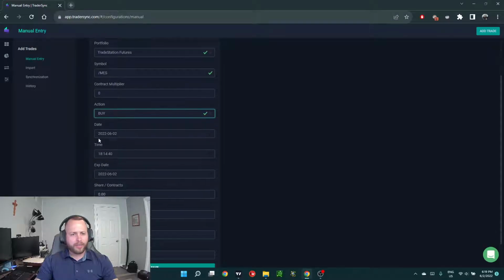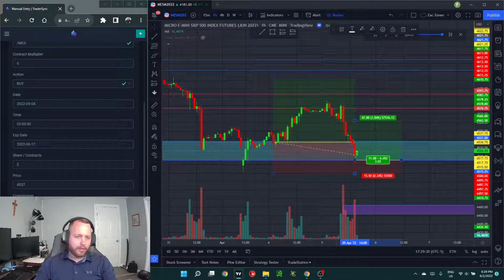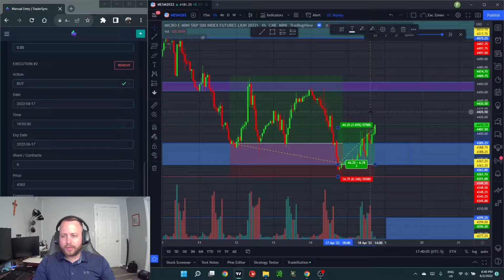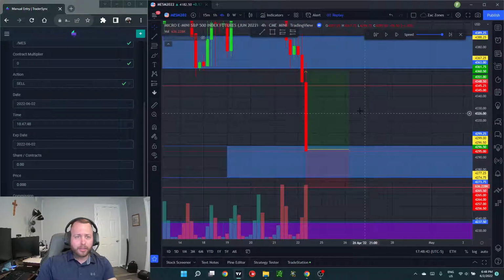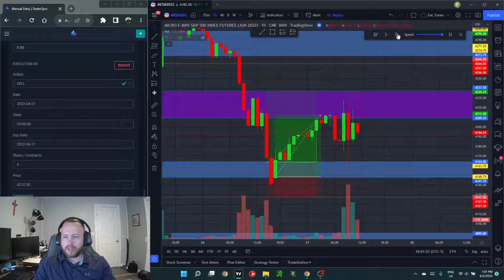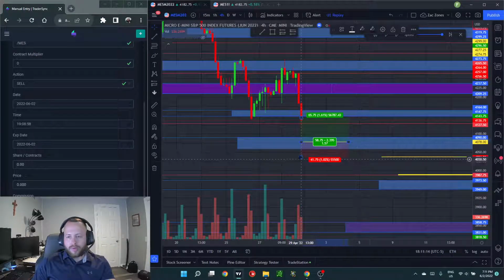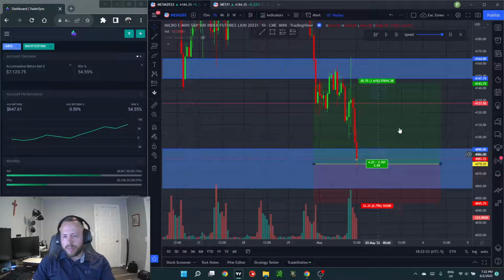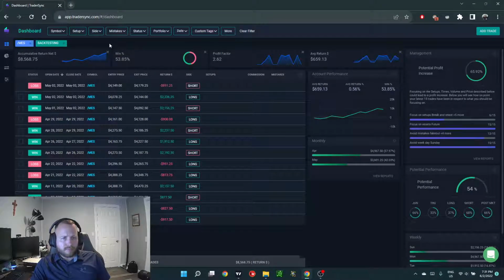Backtesting Micro Futures Trading! April 2022 Results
Okay, so we spent a bunch of time fighting with tradersync to make sure that it was logging things correctly, but I think the end result is worth it! I need to go back through and tag all of the trades I've taken so far, as well as get final results for May 2022, but things are looking promising so far. We'll see what further tests hold!